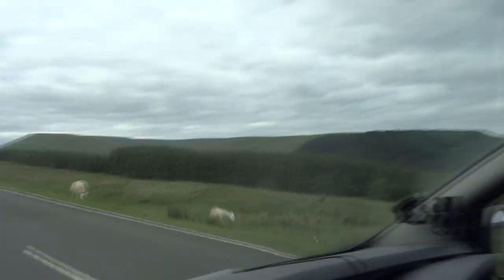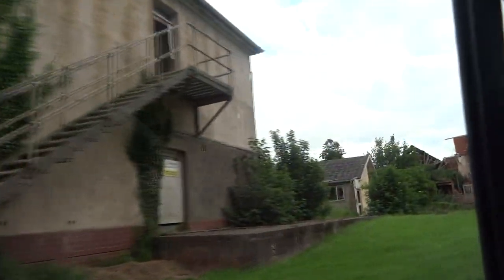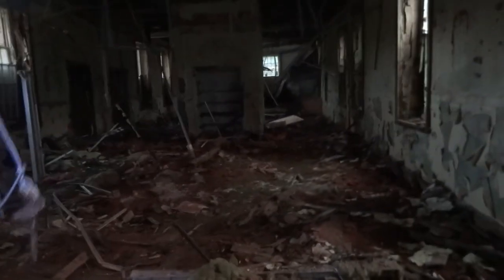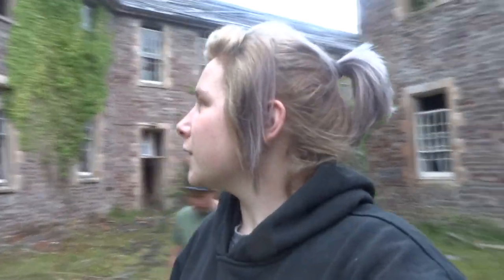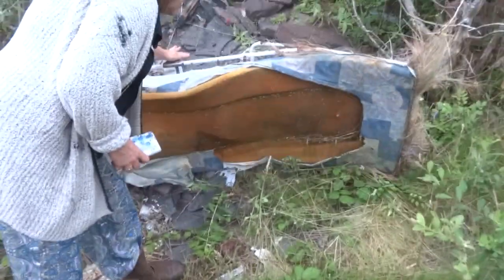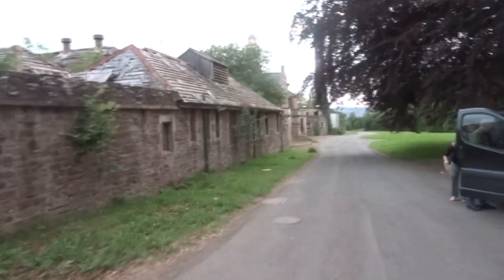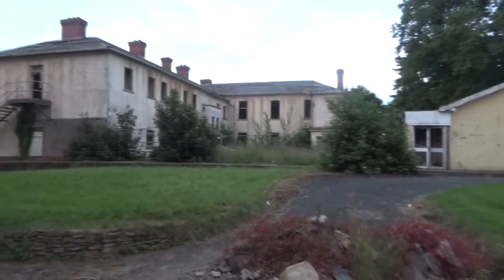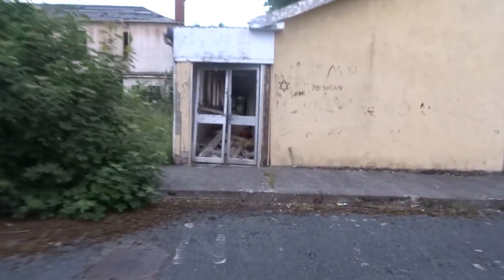Exploring Abandoned HAUNTED Mental Asylum ( CREEPY SOUNDS! )